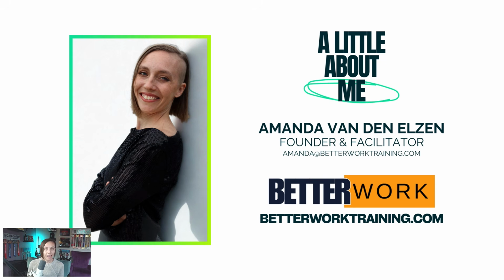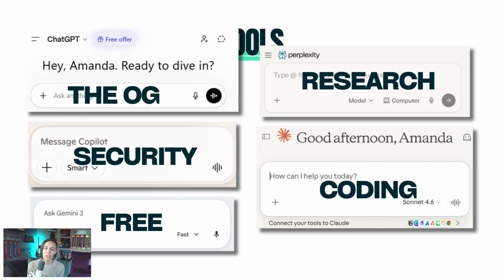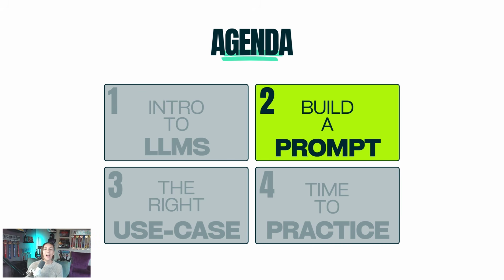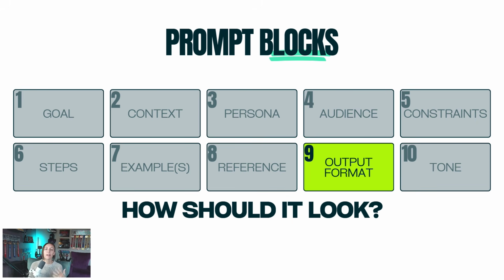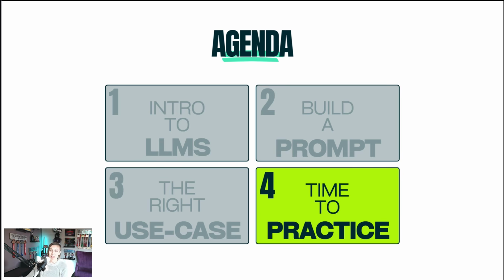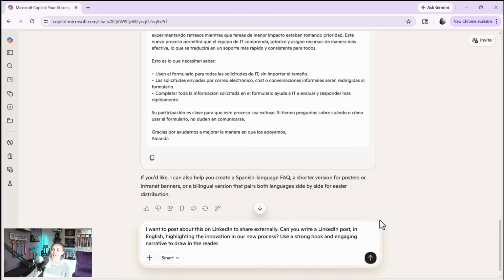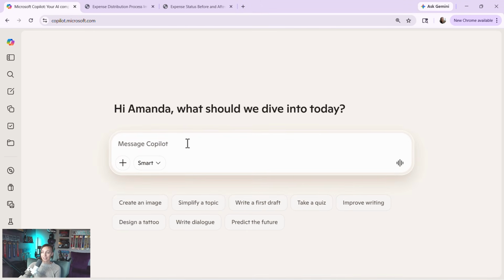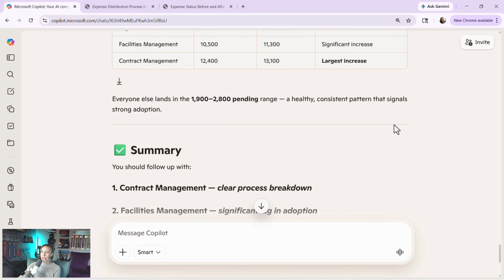AI Basics Beginner Tutorial: ChatGPT, Claude, and More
AI Basics Beginner Tutorial

Who it's for:  This course is designed for complete beginners who are new to generative AI and want a practical, professional introduction to tools like ChatGPT, Microsoft Copilot, Gemini, Perplexity, and Claude. It is especially well suited for working professionals who want to understand how these tools can support everyday tasks, improve productivity, and deliver real value at work, while also learning how to use them safely, ethically, and with confidence.

What it is: Generative AI is a type of artificial intelligence that uses large language models to create new content based on the information it has been trained on, the prompts users provide, and the patterns it recognizes across that data. Generative AI is the technology behind tools like ChatGPT, Microsoft Copilot, Gemini, Perplexity, and Claude, which can help users write emails, do research, brainstorm ideas, learn new concepts, and even work with files, images, and spreadsheets.

What you'll learn: In this training, viewers will learn the fundamentals of generative AI, including what large language models are, how they work, what risks they carry, and how to use them responsibly. The course also teaches how to build stronger prompts using practical prompt-building blocks, explores common workplace use cases such as writing, research, learning, brainstorming, and thought partnership, and demonstrates how AI tools can analyze files, images, PDFs, and spreadsheets to support real-world business tasks more effectively

Start 0:00
Introduction 0:08
Tools 4:11
Outputs and Risks 10:57
Prompt Blocks 19:51
Use Cases 29:56
Practice - Wordsmithing 38:15
Practice - Researching and Brainstorming 48:03
Practice - Multimodal Capabilities 54:29
Conclusion 1:04:20